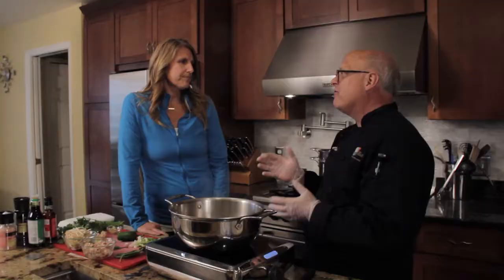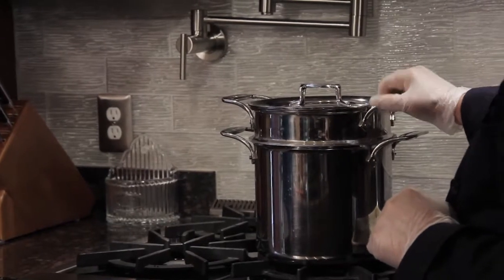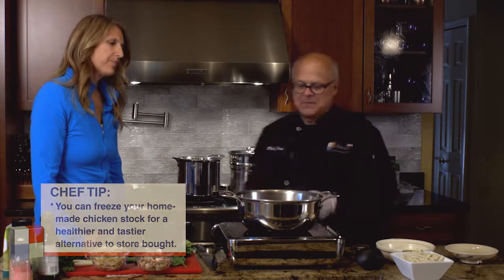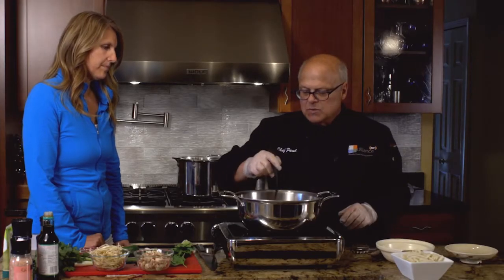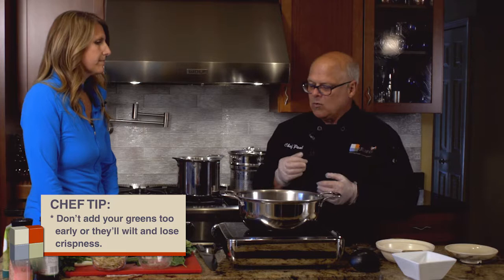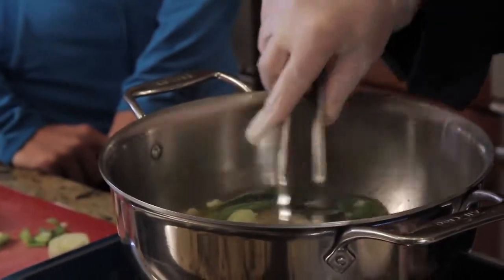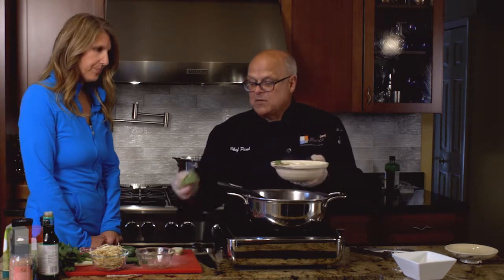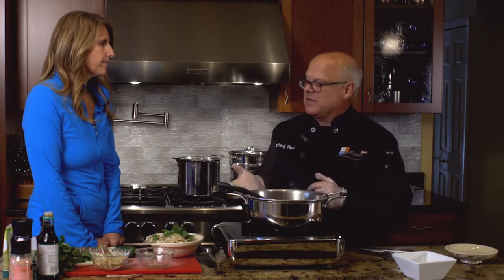Healthy Pho with Ulliance's Chef Paul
Learn how to make Pho at home with a recipe from Chef Paul Penney.